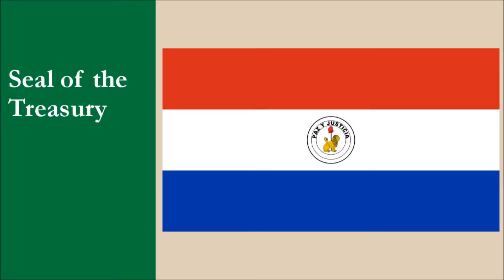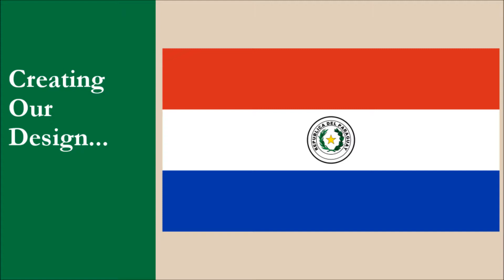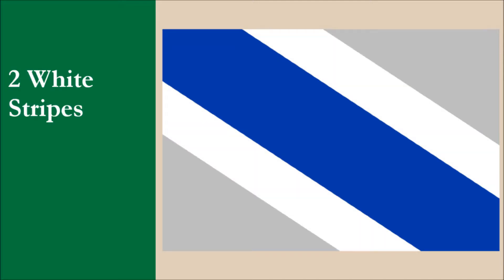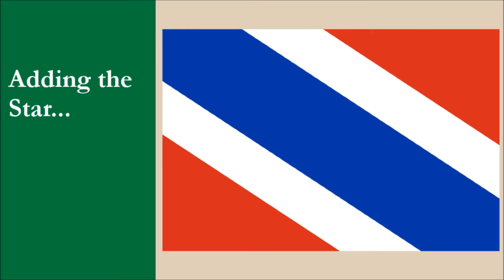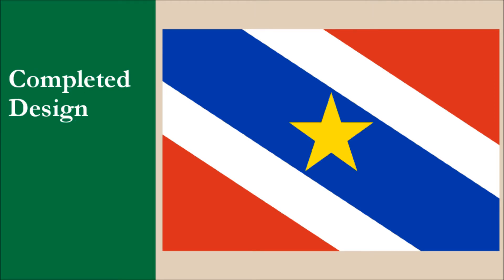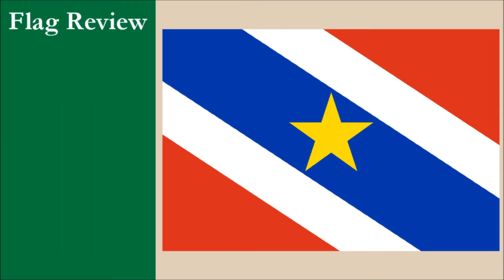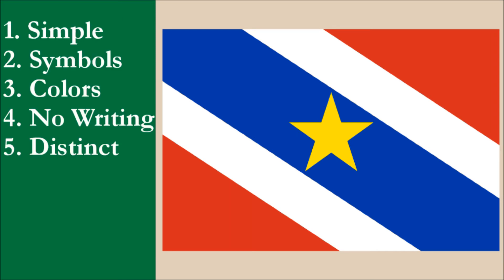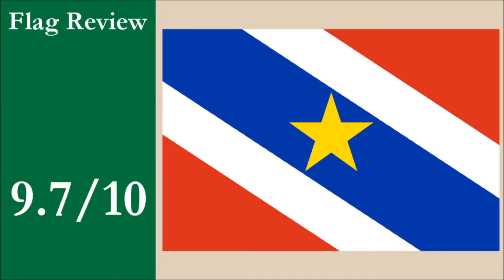We Created A New Flag For Paraguay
We go through the steps as we create what we believe is a better flag for Paraguay.